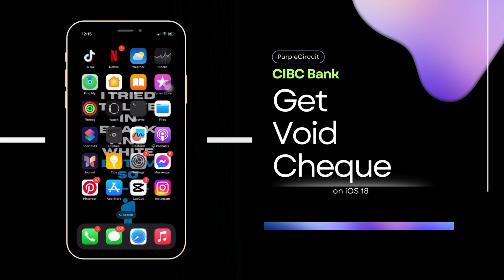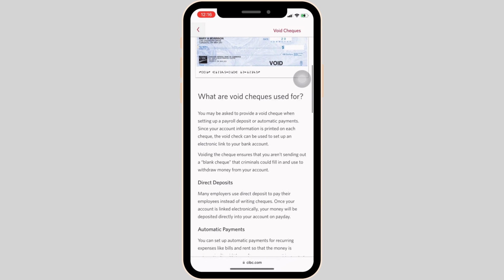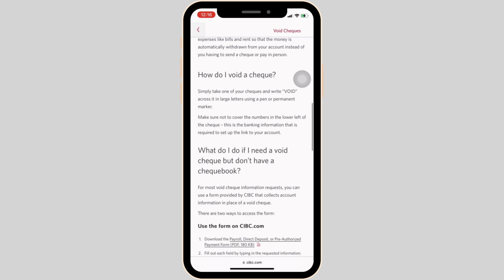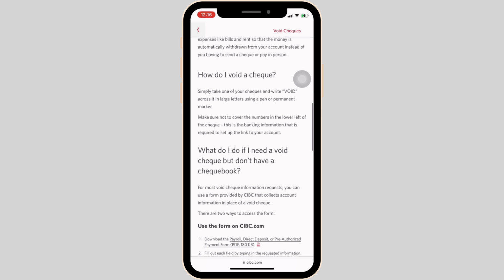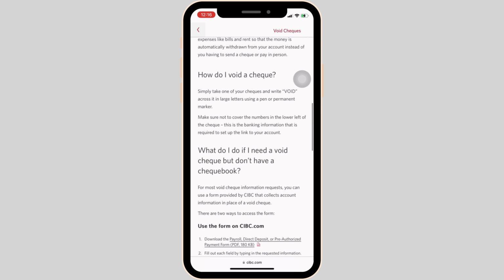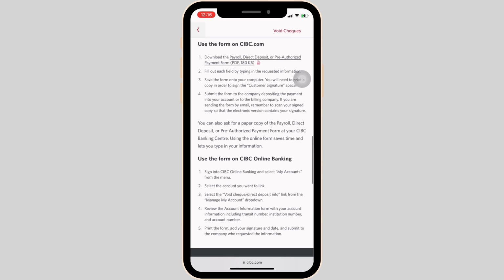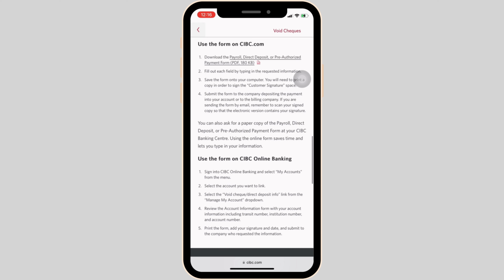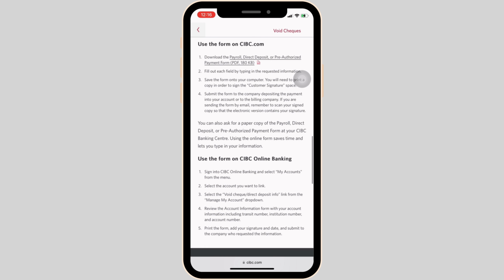How To Get Void Cheque From CIBC Online - Complete Guide (2024)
Need a void cheque from CIBC for direct deposit or other purposes? This video provides a complete guide on how to get a void cheque online from CIBC in 2024. Follow these steps to easily access and download your void cheque through CIBC's online banking.

Timestamps:
0:00 - Introduction
0:15 - How to Access and Download a Void Cheque from CIBC Online